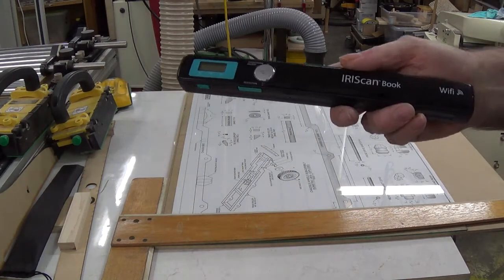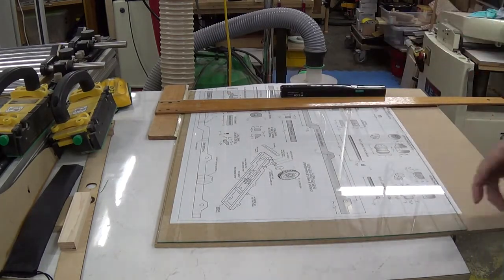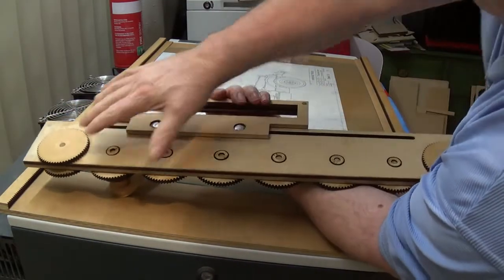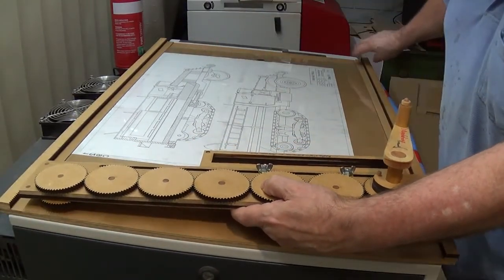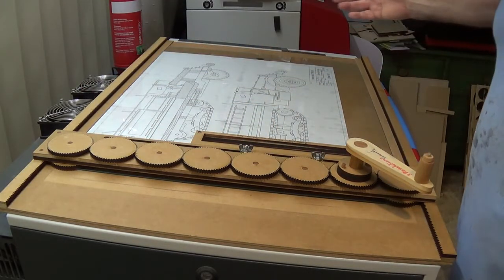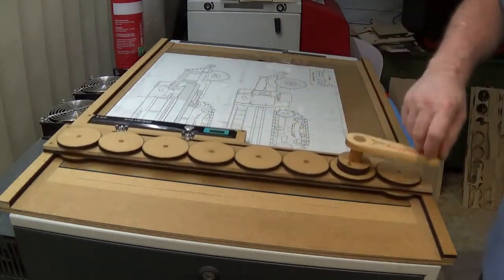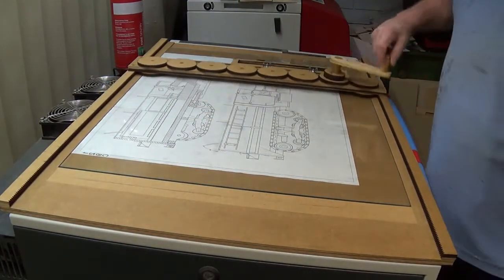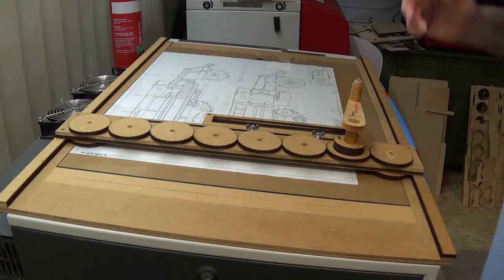IRIS scanning jig (Using)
This video is designed to demonstrate how I converted a book scanner into a reliable A2 page scanner.
The jig was designed in SketchUp and cut on a laser.  All parts were aligned using 6mm dowels in the laser cut locator holes glued and clamped to ensure no movement.  The crank handle was the only part that was not laser cut and made with standard woodworking practices/tools.  Each of the gears rotate with the aid of a standard 22mm OD (8mm ID) skateboard bearing.
The jig is designed to hold an IRIS Executive Book Scanner.

Supplementary SketchUp models.